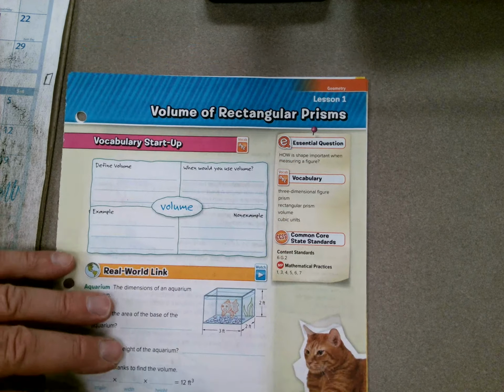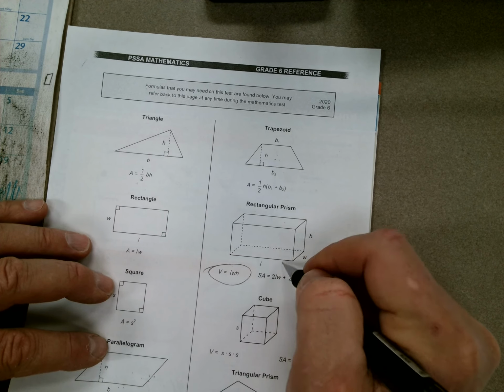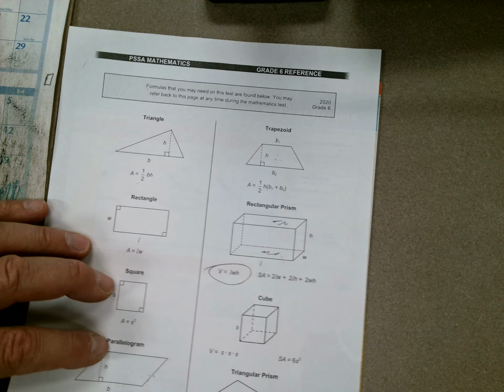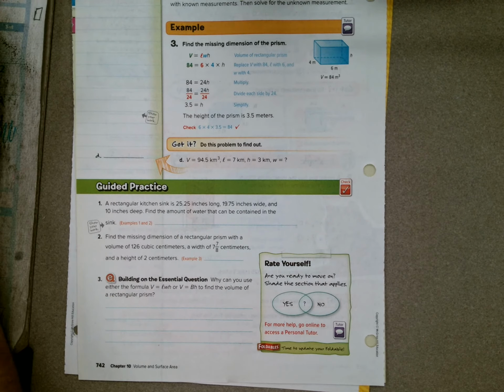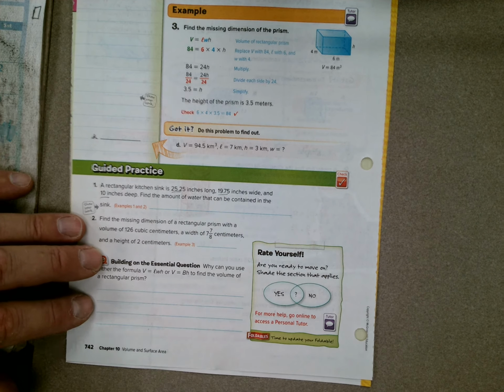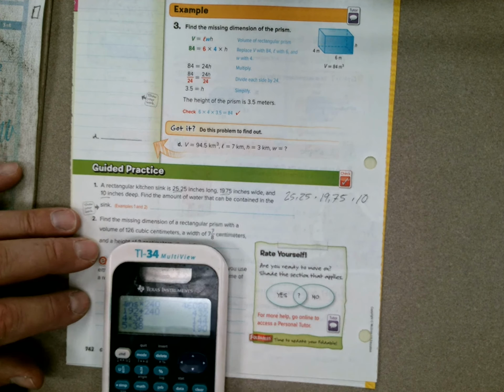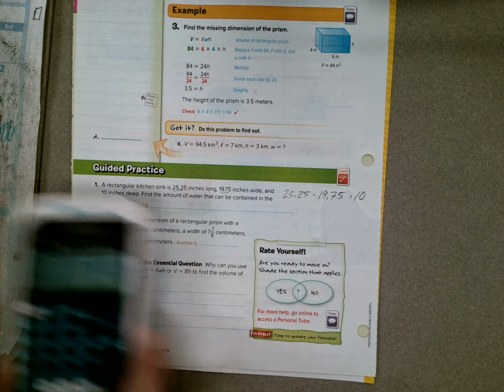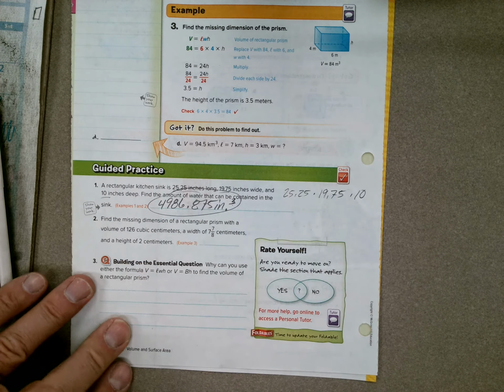CHAPTER 10 LESSON 1